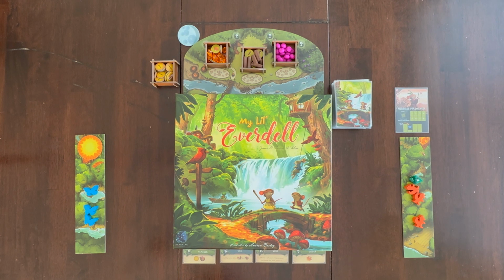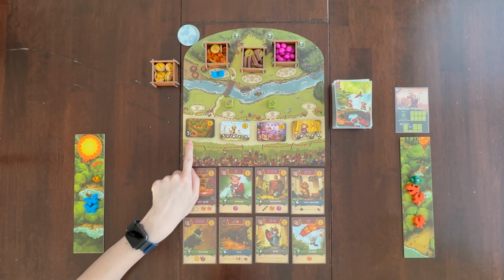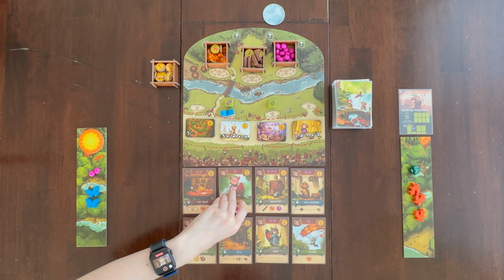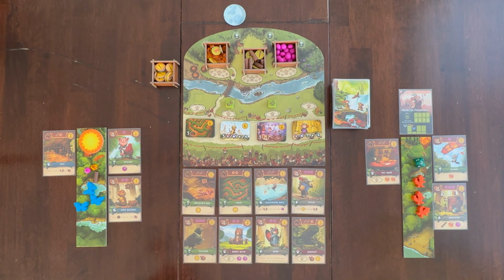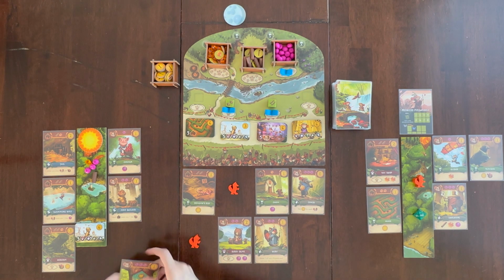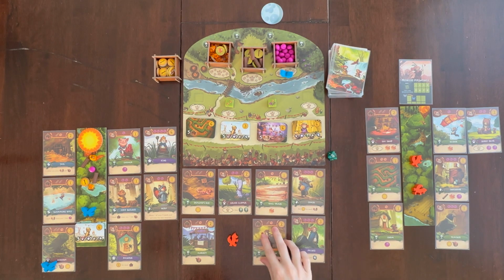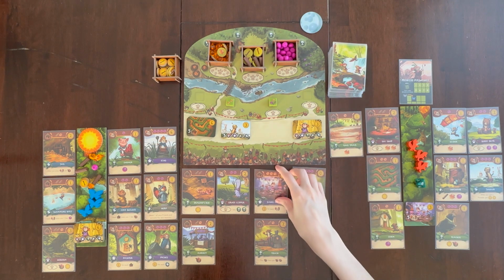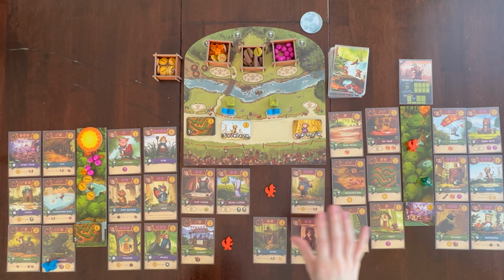My Lil Everdell | Solo Playthrough and Teach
Playing a solo game of My Lil Everdell today, and I give a brief rules teach in the beginning. My Lil Everdell is a perfect game for little kids and has the feel of the regular Everdell. It's the perfect introductory game for kids playing solo as well.

Timestamps:
0:00 - Intro
0:16 - How To Play
4:00 - Solo Rules
5:07 - Start of game